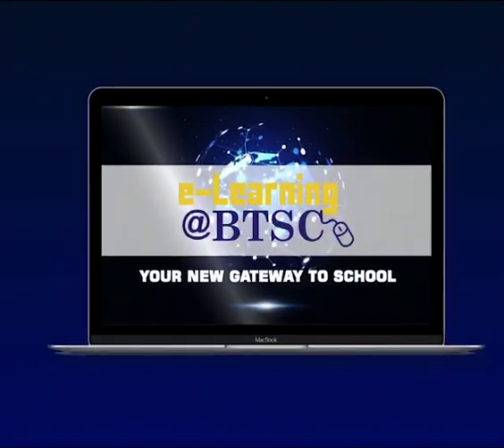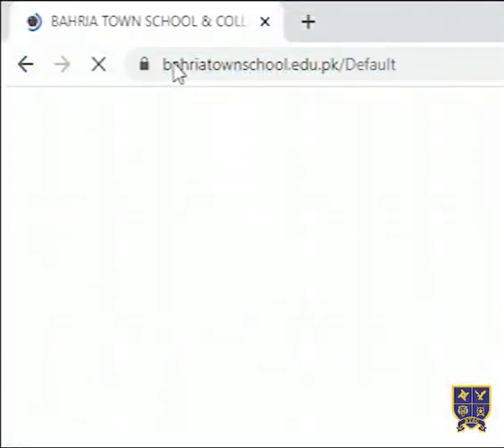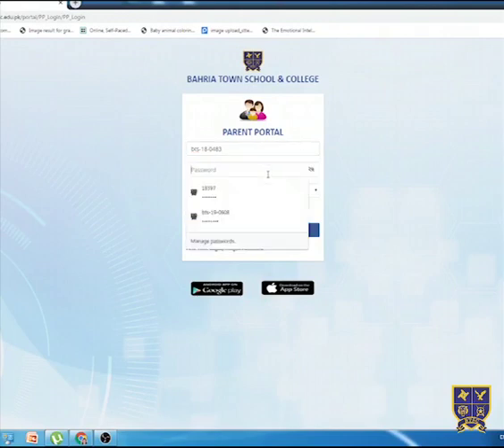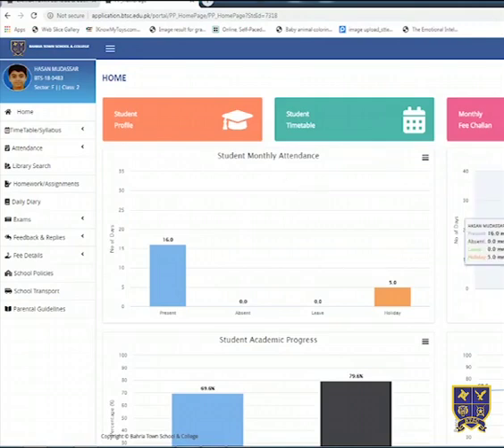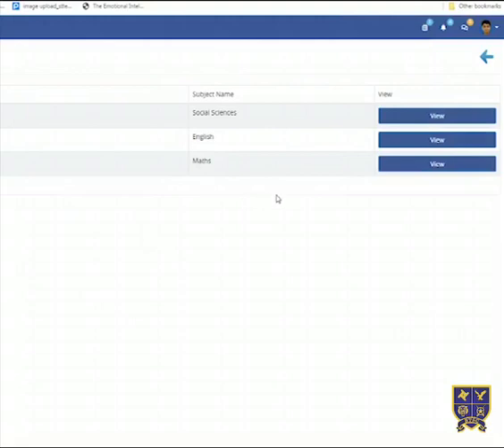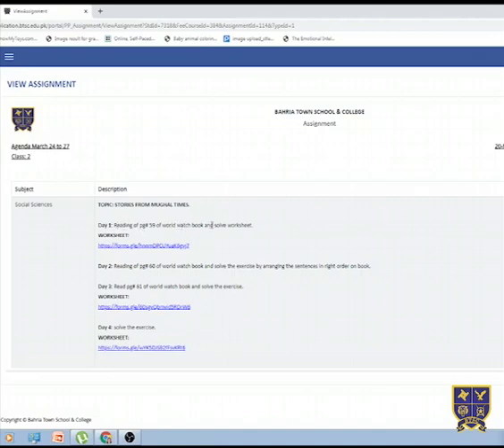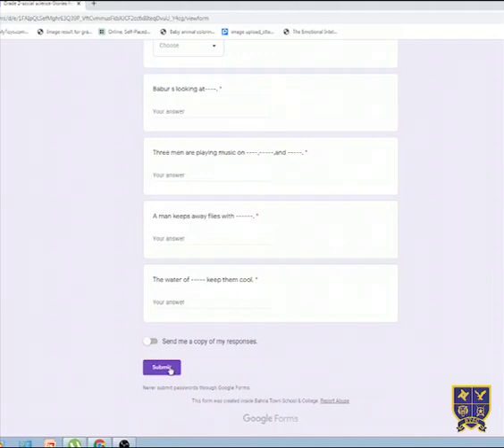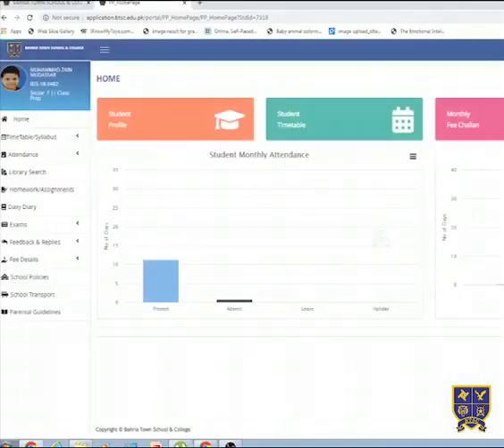E-learning@BTSC Tutorial For Pre and Primary School